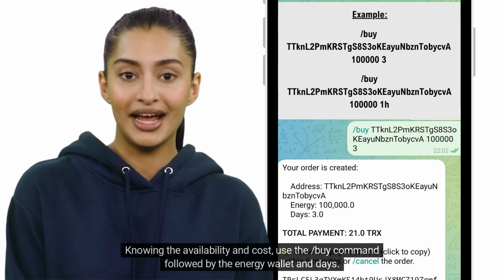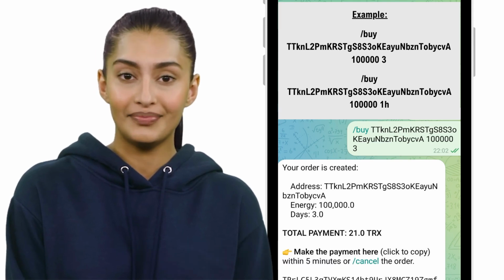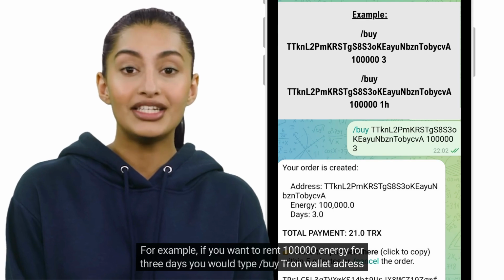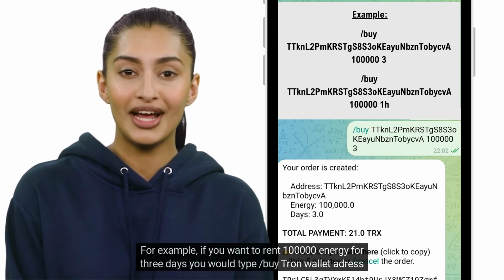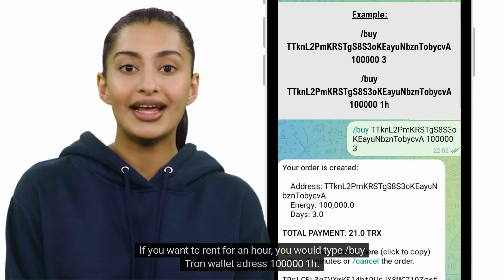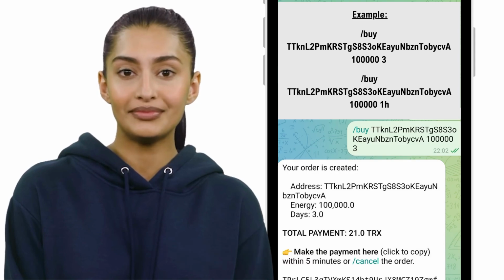BRUTUS ENERGY RENT - user tutorial ⚡⚡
🇺🇲Follow the following steps to rent energy.

👉1. Check the availability of energy using the command /available
👉2. Calculate the cost of the service using the /calc command
Ex: /calc 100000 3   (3 days)
Ex: /calc 100000 1h  (1 hour)
👉3. Knowing the availability and cost, use the /buy command followed by the energy wallet and days.
🔴Now also rent for an hour by adding the command 1h!!
 Ex: /buy TTknL2PmKRSTgS8S3oKEayuNbznTobycvA 100000 3
 Ex: /buy TTknL2PmKRSTgS8S3oKEayuNbznTobycvA 100000 1h
👉4. The bot will respond to your request, with the cost of the operation and a wallet to send the payment to.
👉5. Once the payment is made, we will confirm the operation using
/confirm accompanied by the Hash of the transaction.
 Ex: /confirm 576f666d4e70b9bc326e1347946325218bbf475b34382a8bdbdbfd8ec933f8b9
👉6. Then the bot will assign the energy automatically and send a confirmation message.

Thanks everybody, greetings.